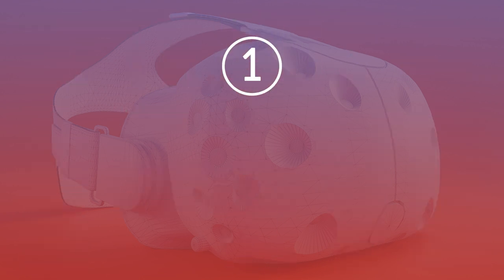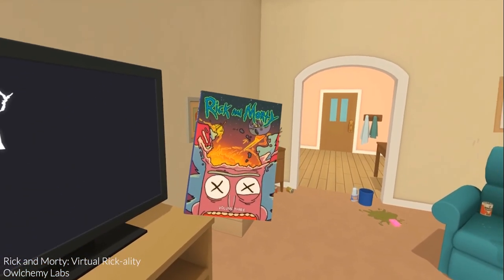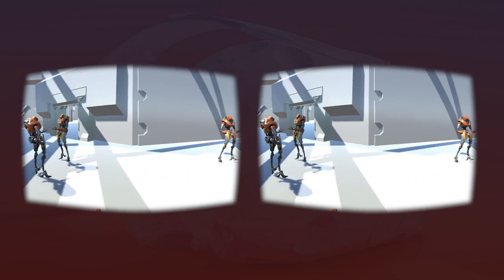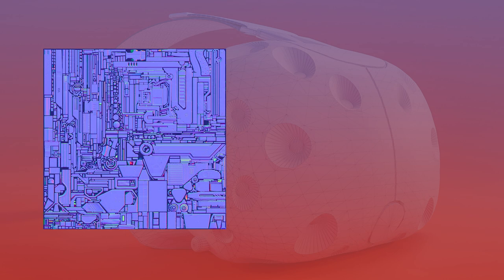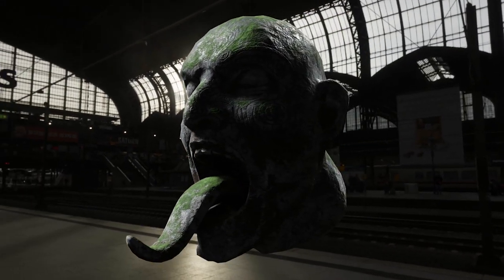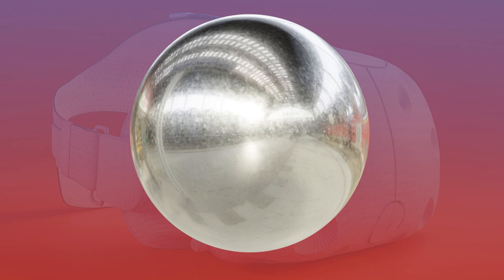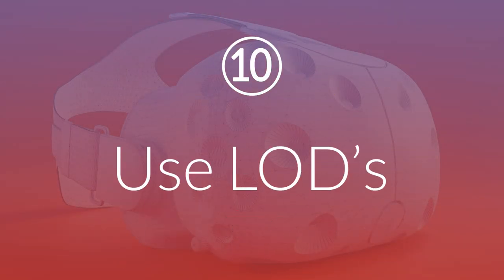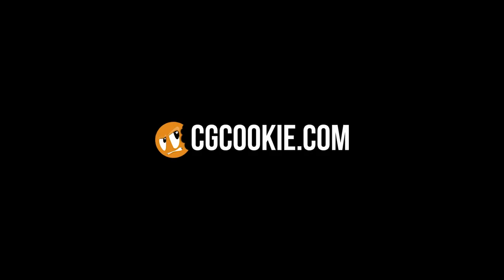10 Tips for Creating 3D Assets for Virtual Reality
Virtual Reality is not going away any time soon! In this video I’ll go over what makes modeling and texturing for VR different than for regular games. Any 3d model can technically be used in a virtual reality environment, but there are a lot of limitations specific to the platform that should be taken into account in order to get the most out of each polygon and pixel.

Credits and further resources:

Rick and Morty: Virtual Rick-ality by Owlchemy Labs, gameplay by Let's STFU and Play